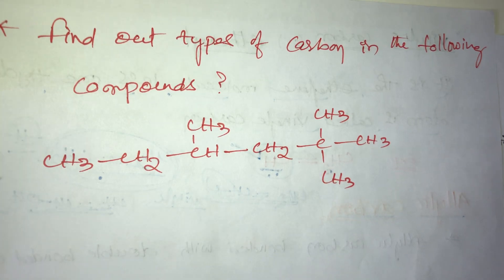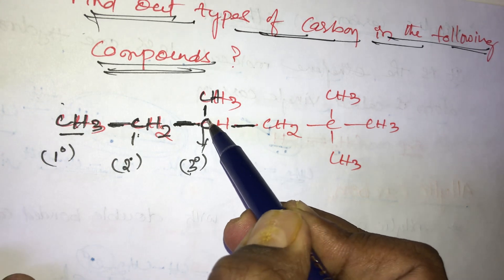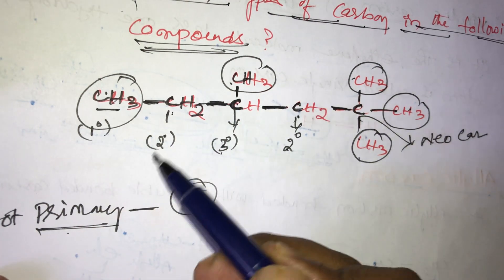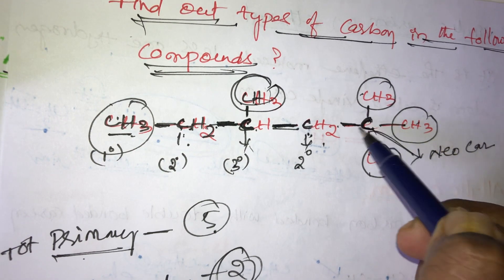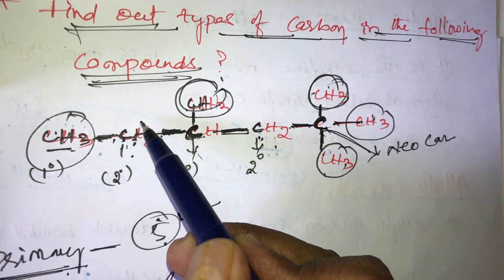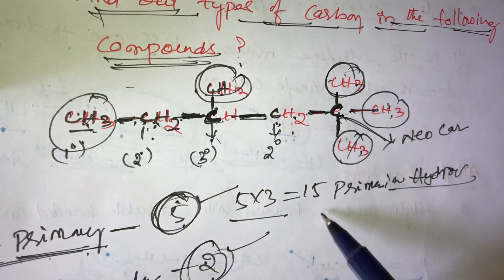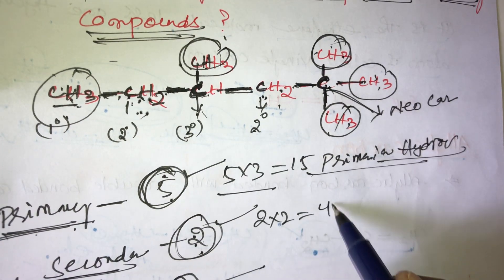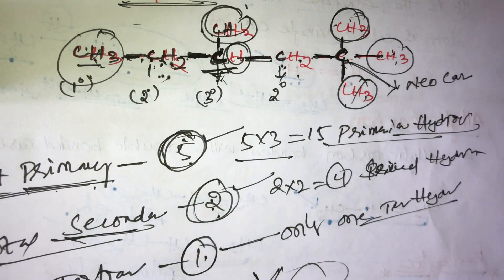How to find out primary ,secondary,tertiary carbons examples